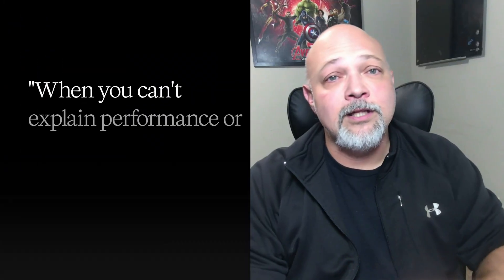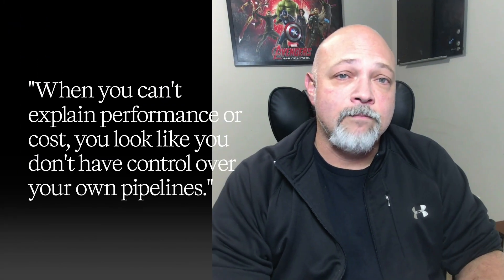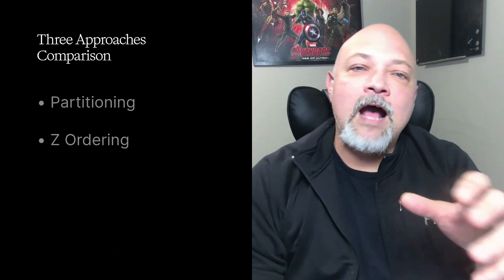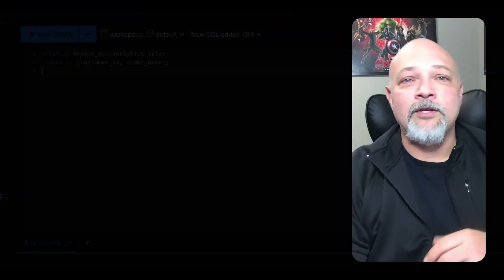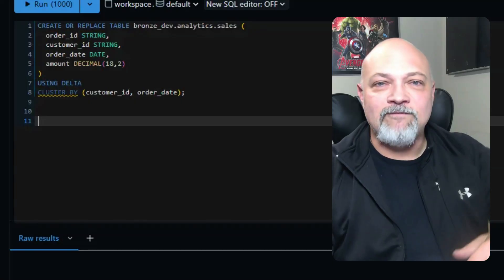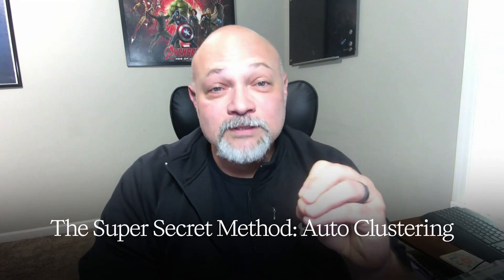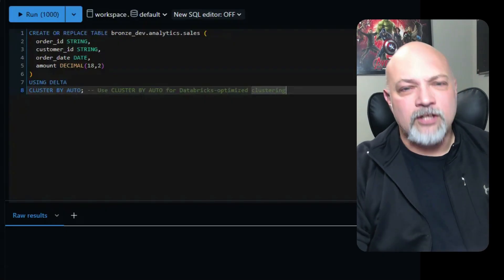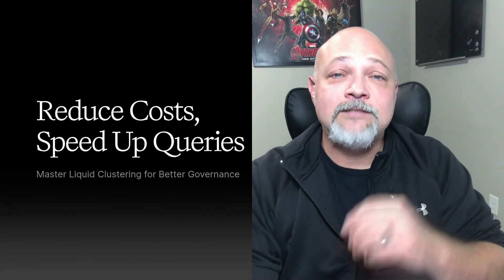Speed Up Your Queries And Your Career!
Unlock the power of Databricks with this in-depth guide to Liquid Clustering! If your Databricks jobs are slow, expensive, or hard to explain, this video is for you. Learn how Liquid Clustering can transform your data pipelines, cut costs, and make you stand out in job interviews. We’ll break down the differences between partitioning, Z-ordering, and Liquid Clustering, show you how to implement it, and share expert tips for interview success. Plus, discover common pitfalls and how to avoid them!

What you’ll learn:

Why traditional partitioning and Z-ordering fall short
How Liquid Clustering works and why it’s a game-changer
Real-world performance and cost benefits
How to explain Liquid Clustering in interviews

Data Engineering on Databricks Check this out
Designing Data-Intensive Applications — Martin Kleppmann
Fundamentals of Data Engineering — Joe Reis, Matt Housley
Data Governance — John Ladley
Storytelling With Data — Cole Nussbaumer Knaflic

Always good to have for any DE:
The Data Warehouse Toolkit — Ralph Kimball, Margy Ross
SQL Performance Explained — Markus Winand
The Pragmatic Programmer — Andrew Hunt, David Thomas

Resources (Udemy courses to pair with your reading)

• The Complete SQL Bootcamp: Go from Zero to Hero — Jose Portilla
• Taming Big Data with Apache Spark 4 and Python - Hands On!

Chapters:
0:00 – Introduction: The Databricks Performance Problem
0:24 – Why Liquid Clustering Matters
1:21 – What is Liquid Clustering?
2:09 – Key Benefits: Performance, Cost, Governance
3:14 – Comparing Partitioning, Z-ordering, and Liquid Clustering
4:27 – How to Implement Liquid Clustering
4:51 – The “Cluster by Auto” Secret
5:15 – Interview Tips: How to Stand Out
6:01 – Common Pitfalls to Avoid
6:41 – Key Takeaways
7:08 – Call to Action & Next Steps